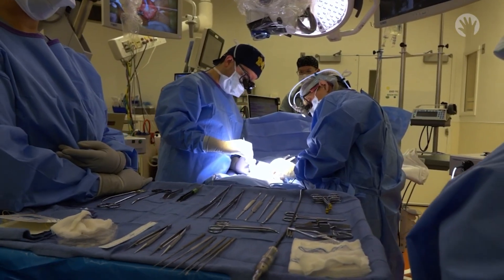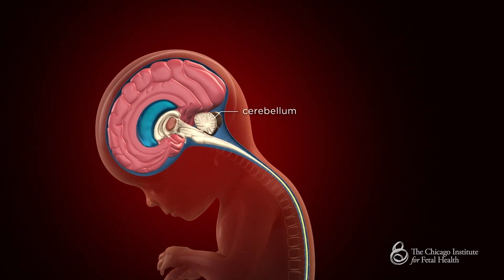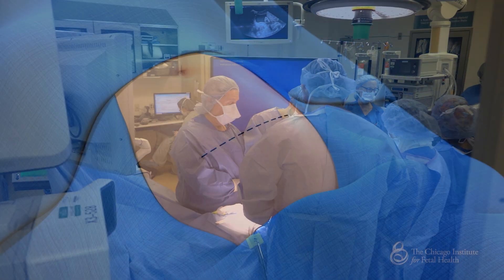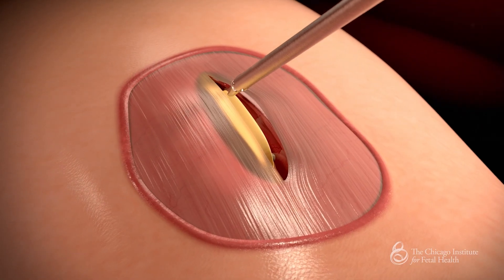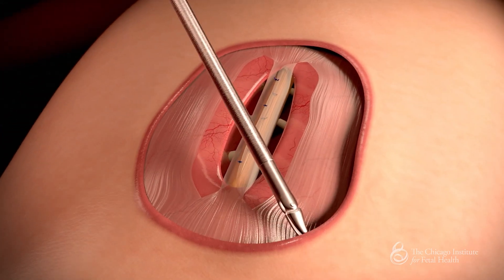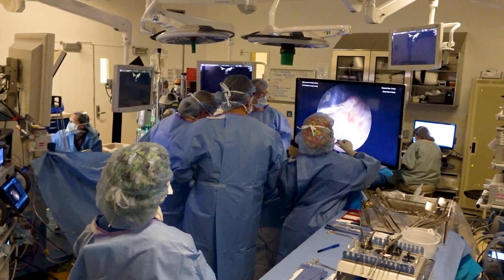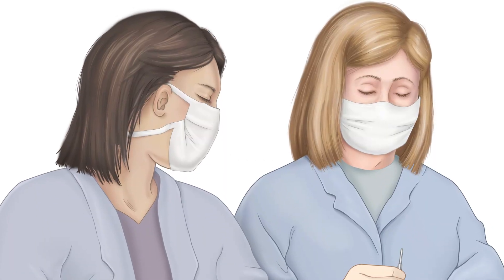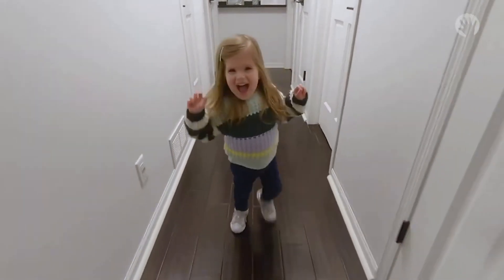Dr. Robin Bowman: training surgeons with a fetoscopic spina bifida surgical simulation model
Fetoscopic Spina Bifida closure surgery is life-changing, helping children and families have outcomes that can improve function and improve quality of life compared to other techniques and strategies. It is also extremely complex to perform safely. Surgeons need extensive training to master every step. We are developing a realistic training model that lets pediatric neurosurgeons and fetal surgeons practice in a safe, controlled environment before ever operating on a real baby and mother. Our fetoscopic spina bifida training model is a lifelike simulation that mirrors what surgeons experience during actual fetal surgery. It helps them develop precision, skill, and confidence while giving babies and families the best possible chance at a healthy future.
Together, we can expand this innovation and create fetal surgery training models that lessen the lifelong impact of spina bifida.